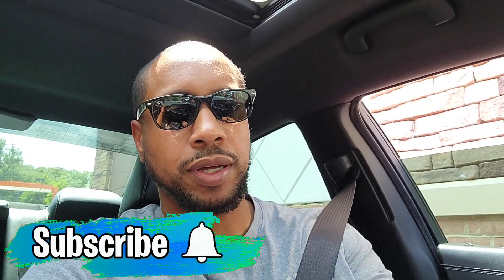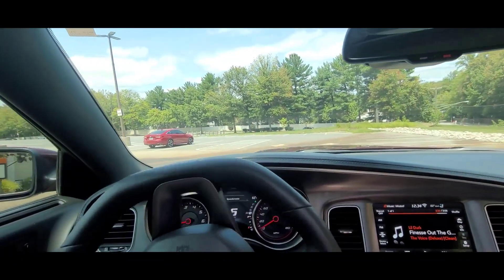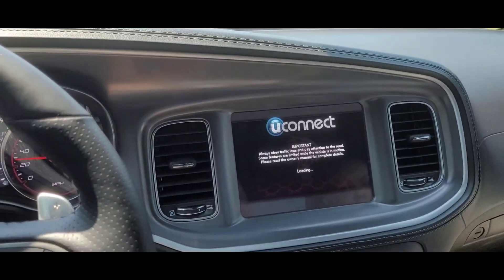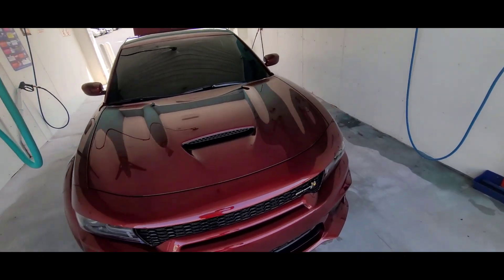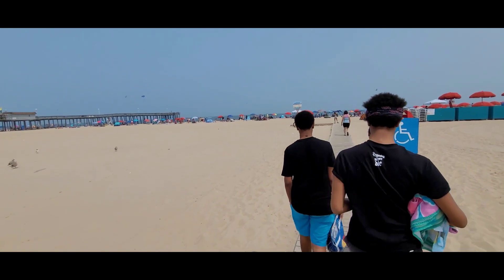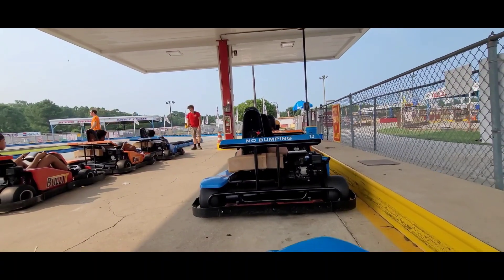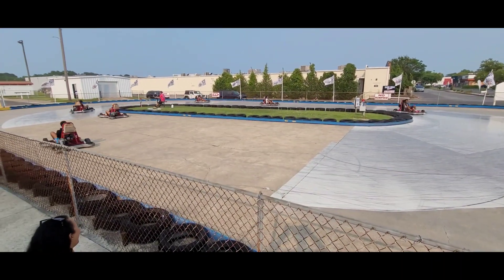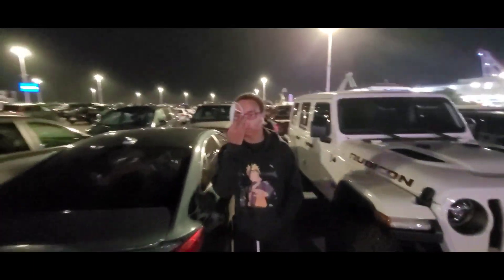DODGE CHARGER Scatpack NEW Uconnect PROBLEMS! Barely Made It To The Beach.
Center Console Pad

Interior Inserts

Signal blocker

Alarm System

Sto N Sho

Alarm System

Door/Cup Inserts

Screen Protector

Tire Shine

LINK TO ORDER TIRES

Exhaust Tips

My Wheels

Plasti Dip Gloss Black